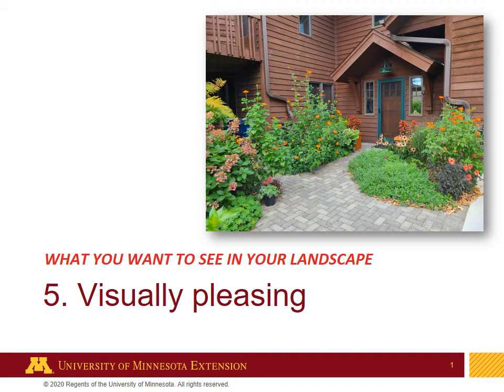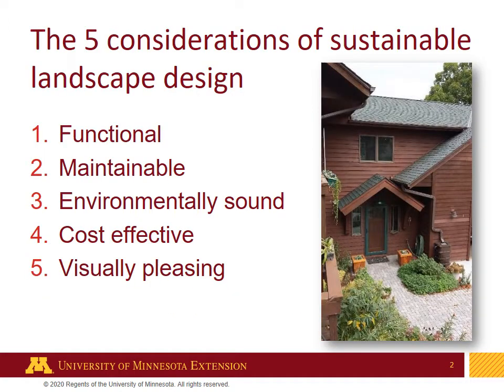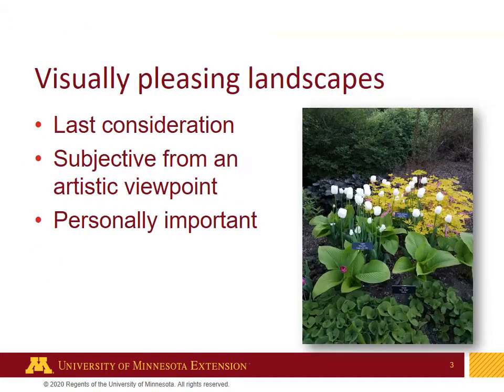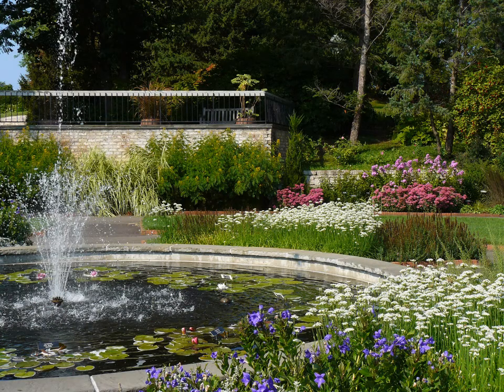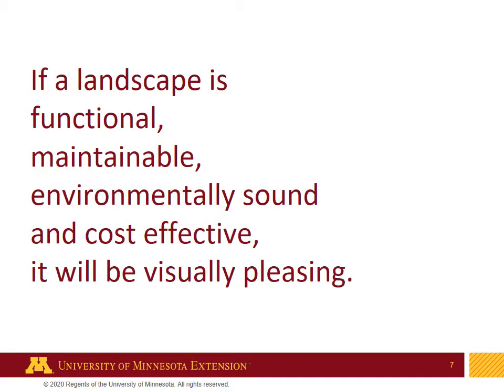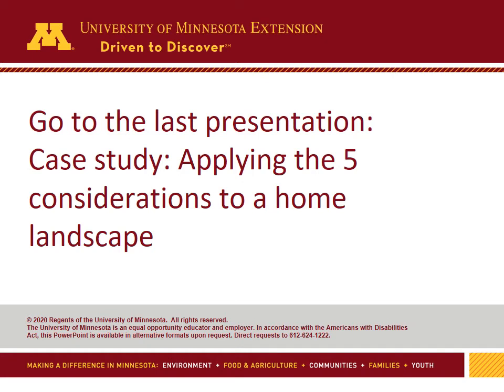5: Visual Appeal Considerations of Sustainable Landscape Design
It may come as a surprise, but visual appeal is the last of the considerations. In theory, if a landscape is functional, maintainable, environmentally-sound, and cost effective, it will be visually pleasing. And anything else is icing on the cake!